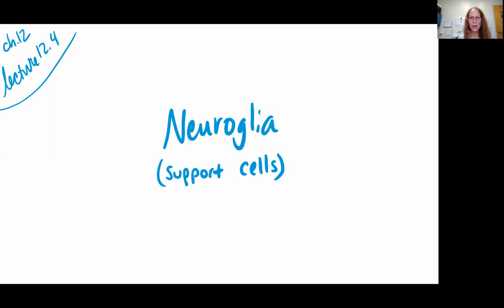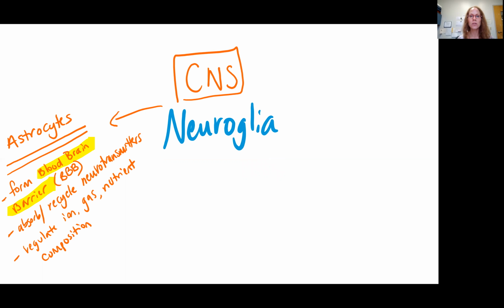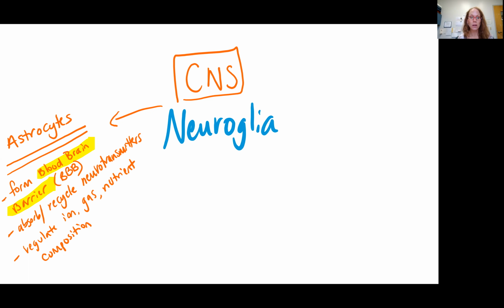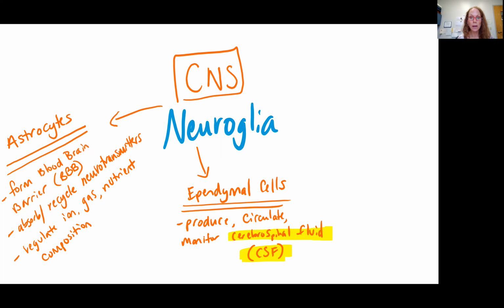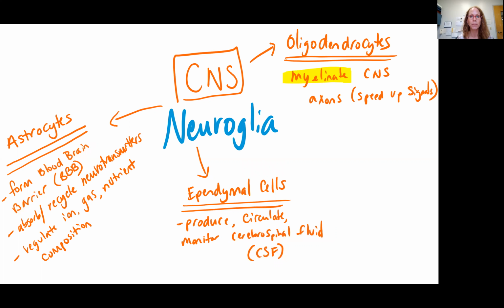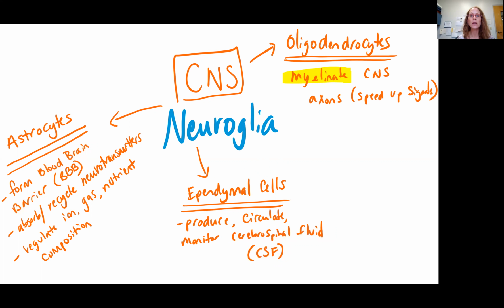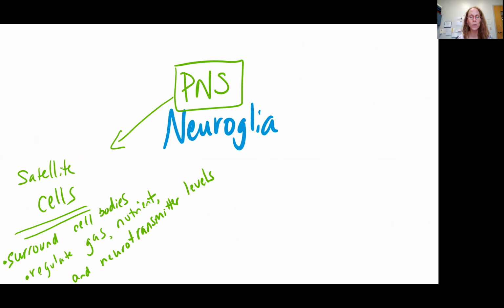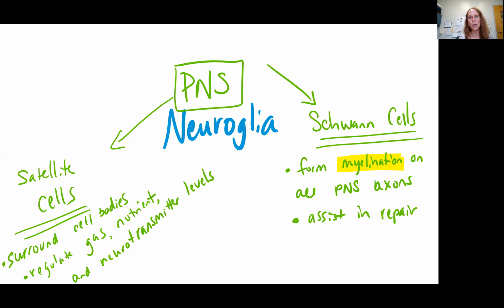Biol 2010 Lect 12.4 Types of Neuroglia